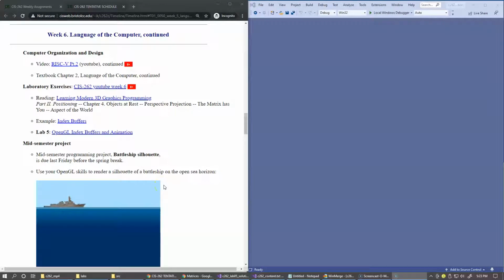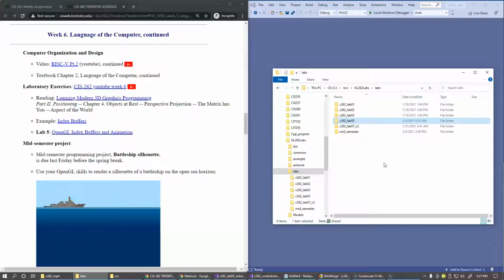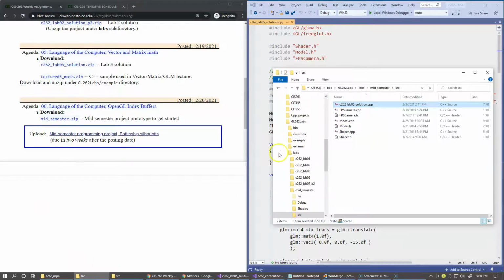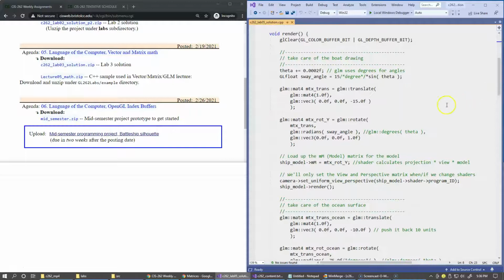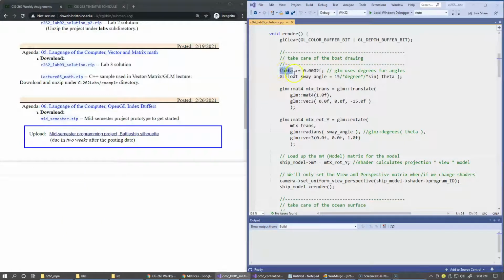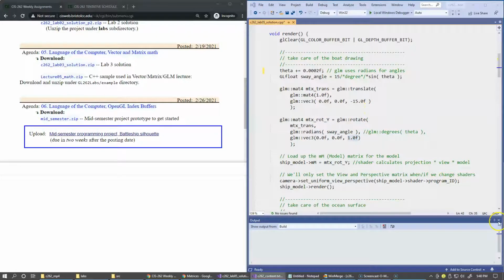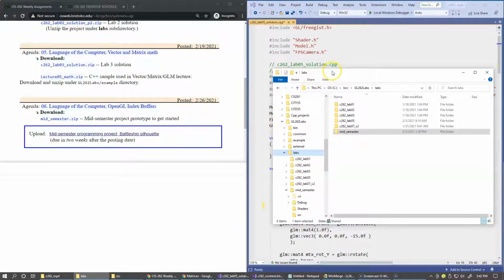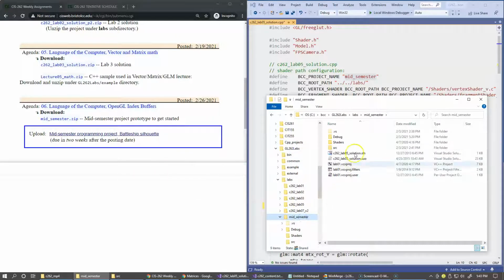6.6 Mid-semester project overview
6.6 Mid-semester project overview